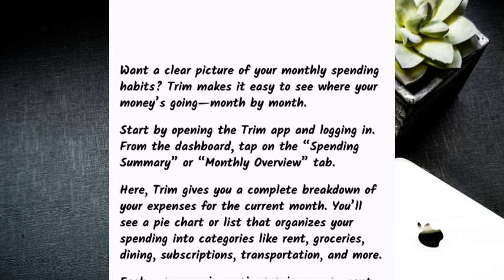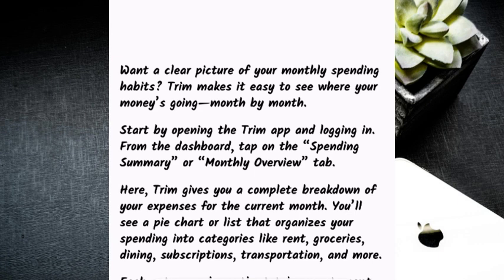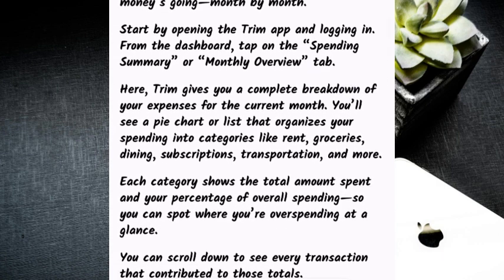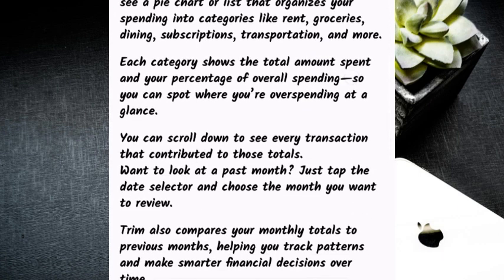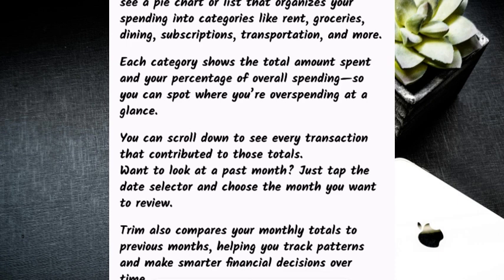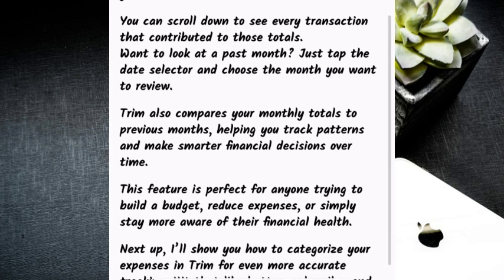HOW TO VIEW MONTHLY EXPENSES IN TRIM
In This Video, you will learn about HOW TO VIEW MONTHLY EXPENSES IN TRIM